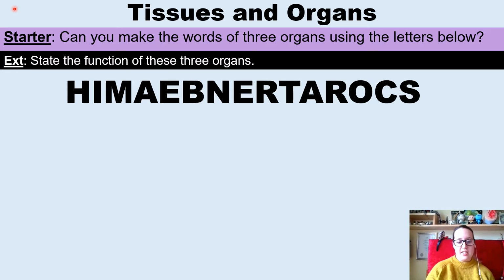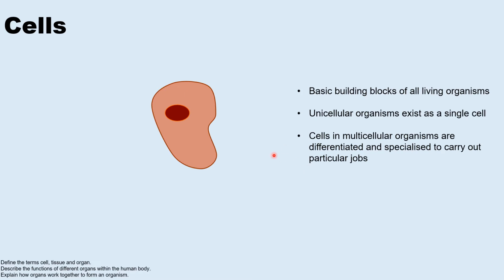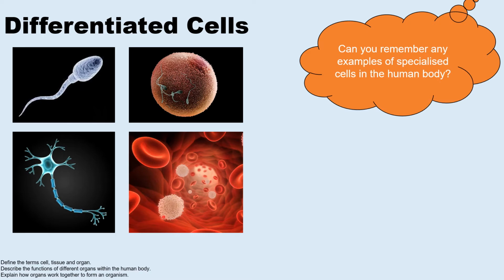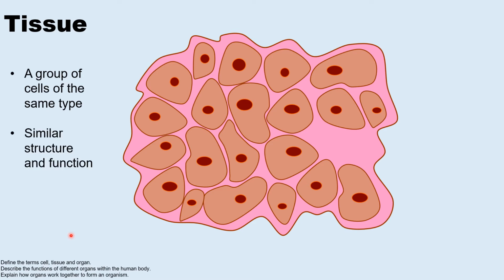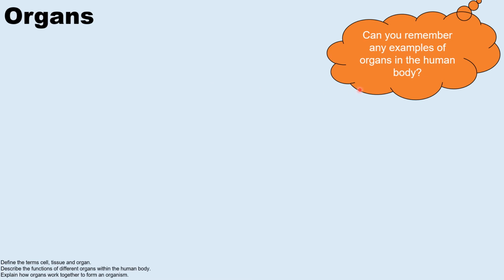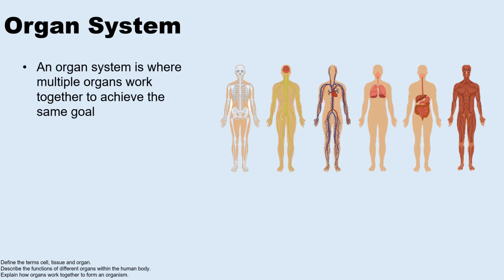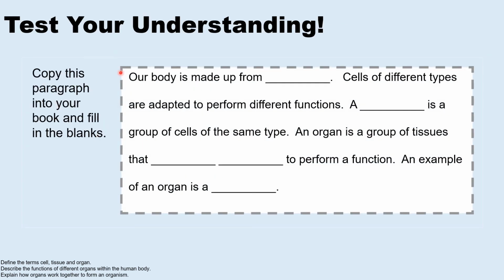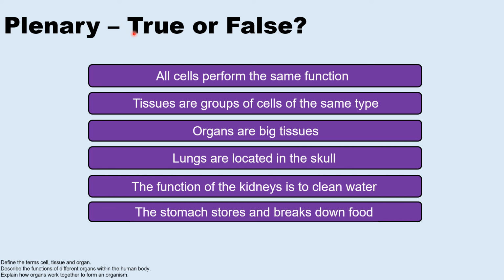B3.1 Tissues and Organs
Watch the video and complete the tasks throughout the video.

There is a worksheet for you to complete when you finish the video which is attached to the assignment on Microsoft Teams.

Submit your work via Teams.